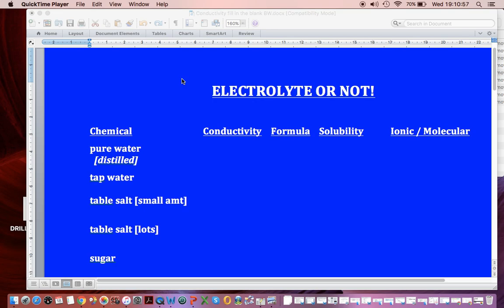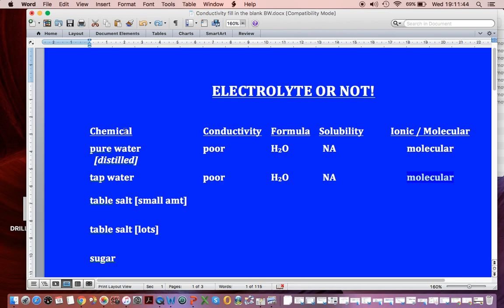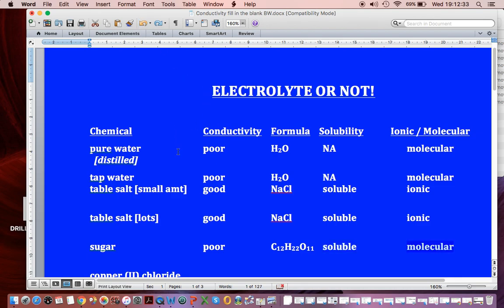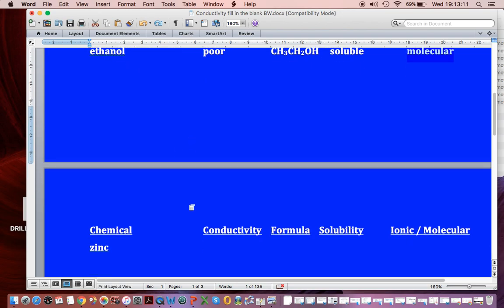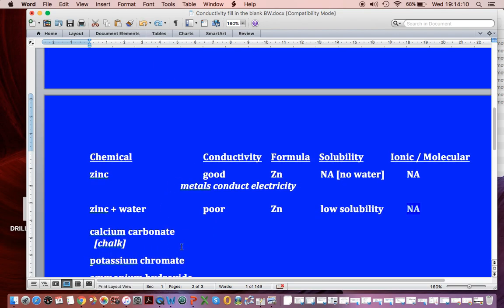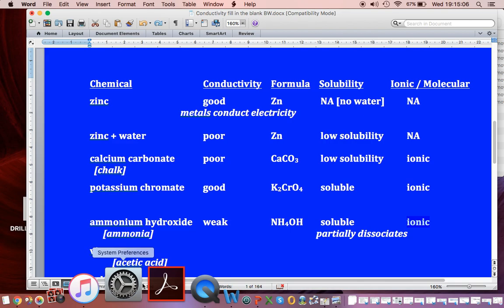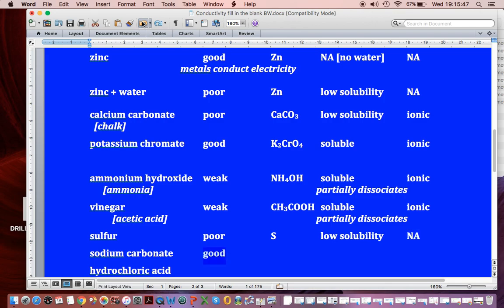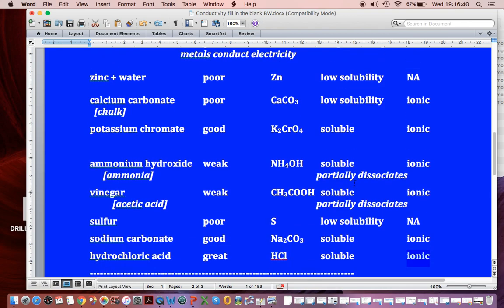Electrolyte or NOT!